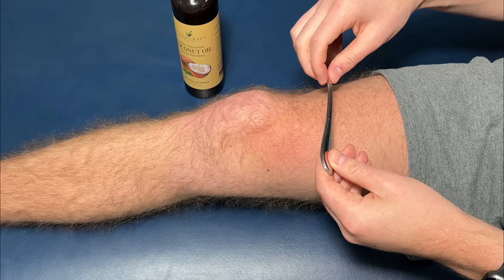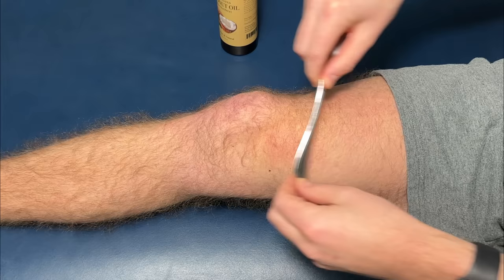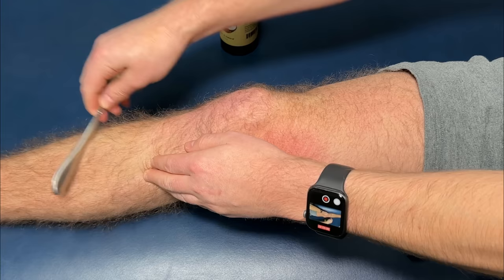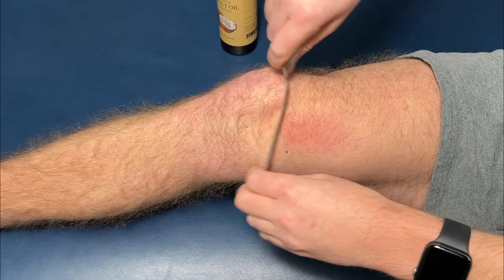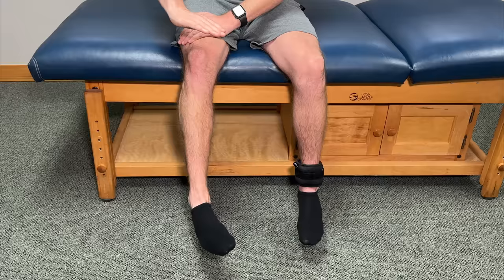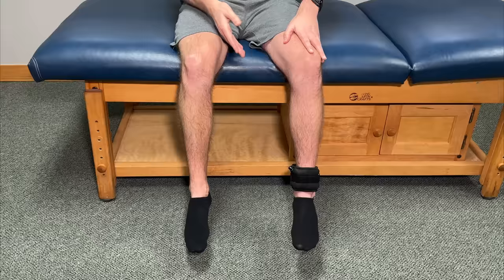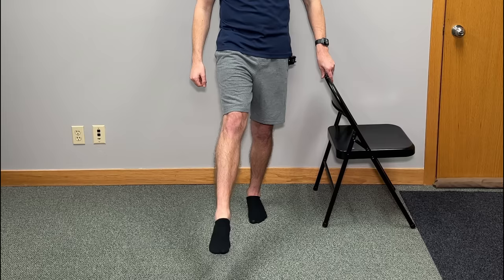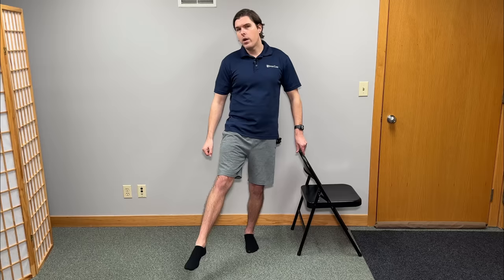How to Relieve Knee Pain in 30 SECONDS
Dr. Rowe shows how to quick and long-lasting knee pain relief.

We're going to go over three easy exercises that will help lengthen and strengthening muscles (and tendons) that support the knee. This is especially good for conditions such as knee arthritis (osteoarthritis) to general aches and stiffness.

To get the best results, make sure to go through all exercises and use what works best for you.

As a bonus, all of these exercises can be done at home, require no special equipment, and may give quick knee pain relief... even in as little as 30 SECONDS.

Watch now and get rid of knee pain at home!

Link to ankle weight

Chapters:
0:00 Intro
0:50 Tightness Release
4:49 Knee Raisers
7:27 Star Taps (Beginner)
9:57 Star Taps (Advanced)